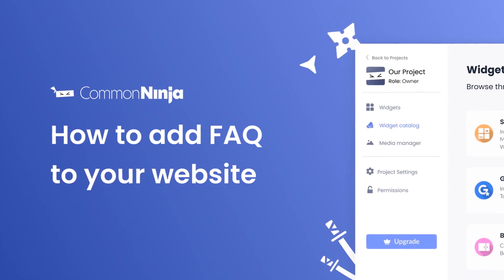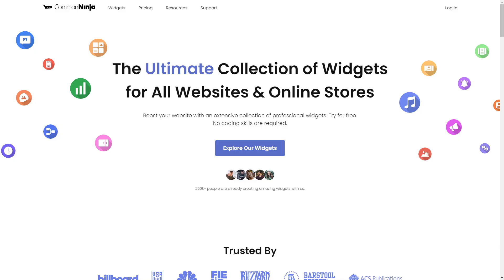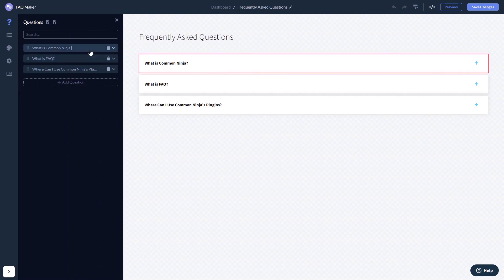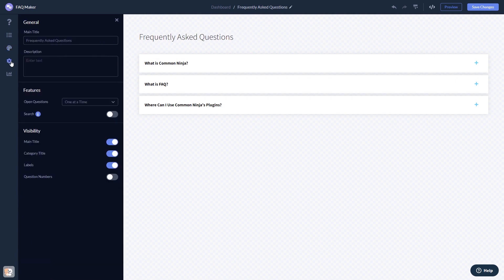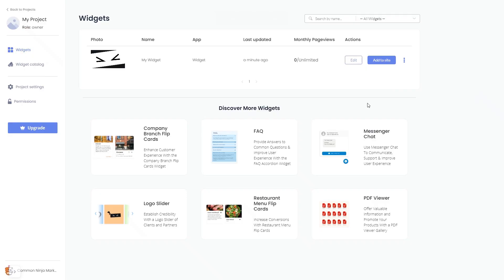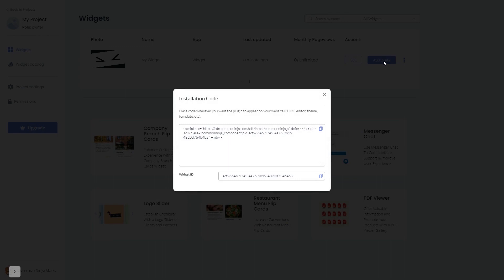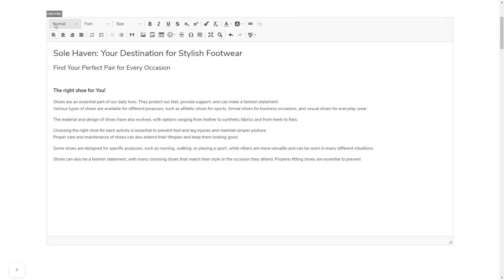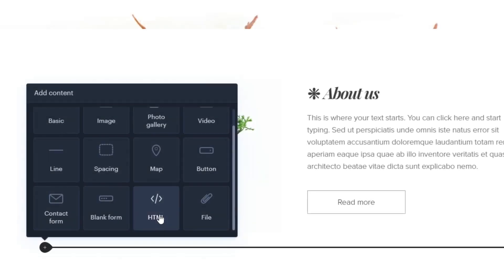How to add FAQ to your website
Common Ninja’s FAQ widget allows you to create beautiful FAQ sections on your pages. With it, you can improve your SEO score by utilizing the right keywords, enhance users’ experience by providing quick answers to common questions and expedite the decision-making process by reducing the need to contact support and wait for answers.

Video Timeline
00:00 About the FAQ widget
00:27 Creating FAQ widget
00:40 Editing the FAQ widget
01:15 Adding the FAQ widget to your website

The FAQ widget has a wide variety of customizable features, including:
- Multiple layouts
- Multiple skins
- Category separation
- Search option